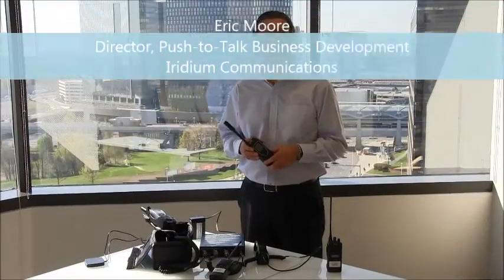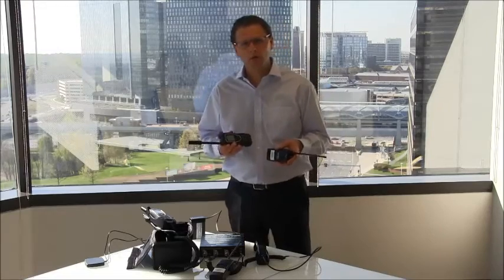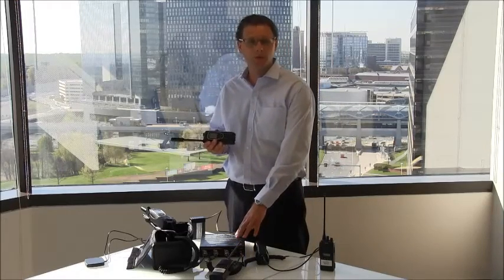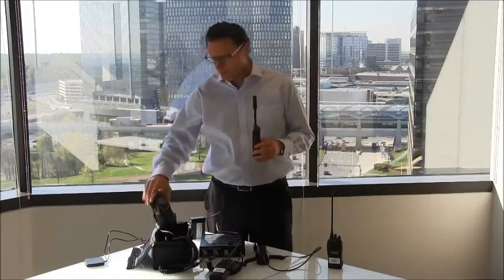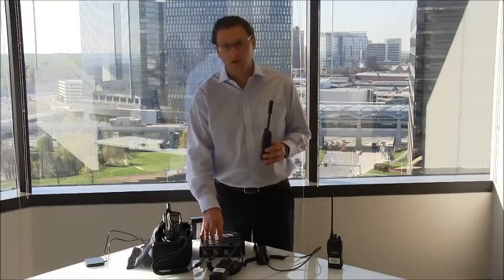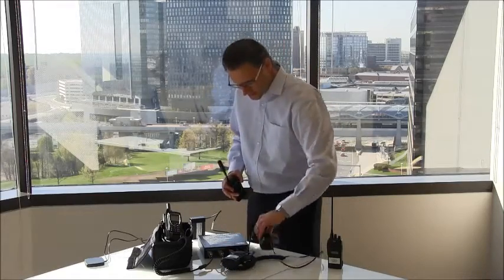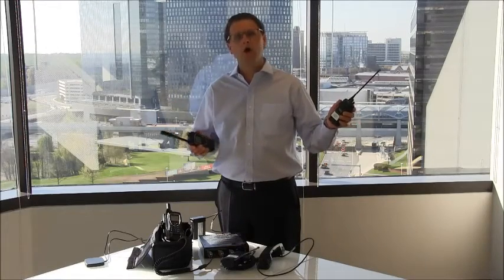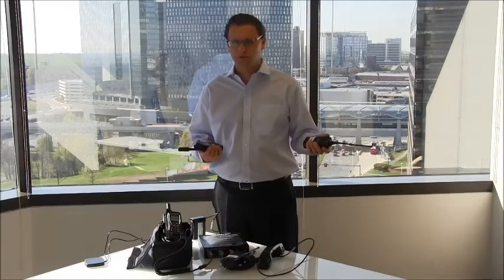Introduction to Interoperability with Iridium Push-to-Talk